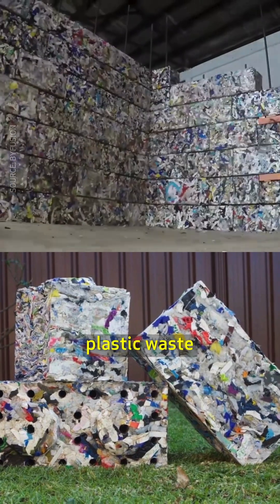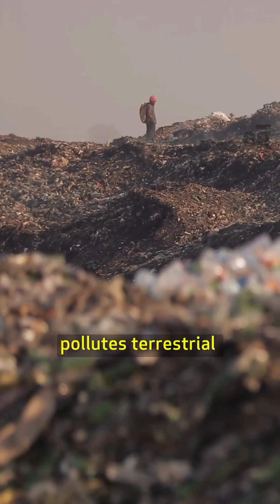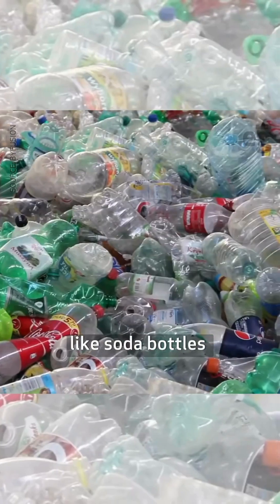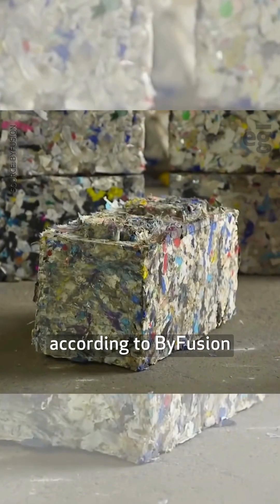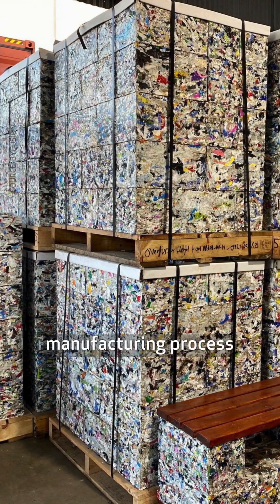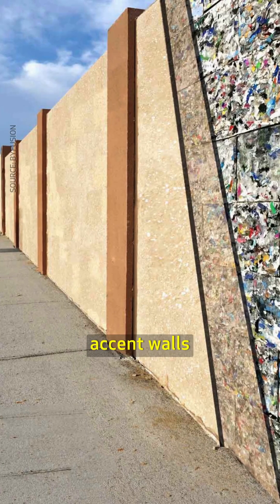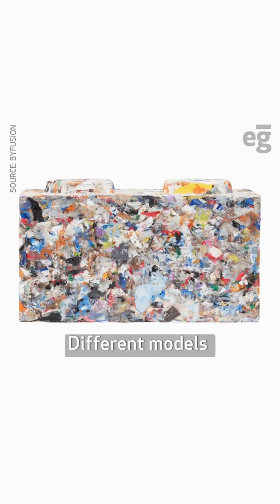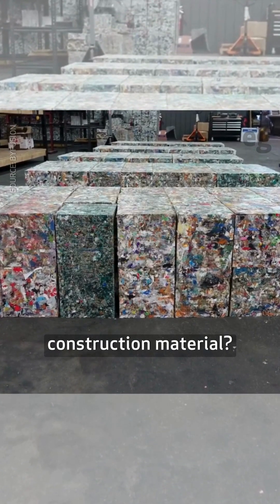These building blocks are made from plastic waste!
Can plastic waste be reimagined as construction material?

About 400 million tonnes of plastic trash is produced annually, all over the globe, a large portion of which pollutes the planet’s ecosystems

ByBlocks by ByFusion help mitigate the problem by redirecting the waste into building blocks made primarily from single-use plastics, which comprise items as ubiquitous as soda bottles and cling films.

📸: ByFusion